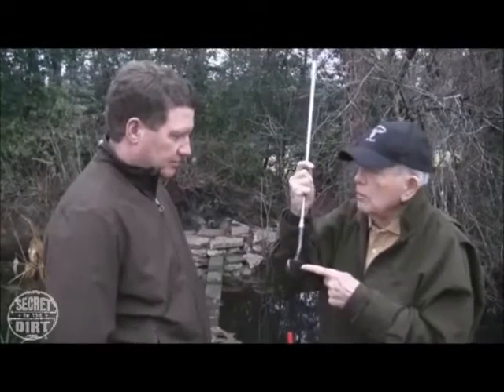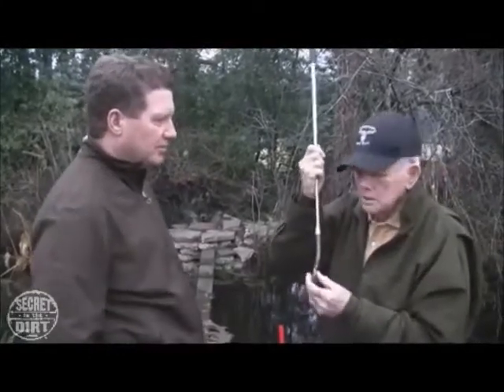Let The Blade Putter Teach You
Jackie Burke Jr. on the importance of blade simplicity and learning.